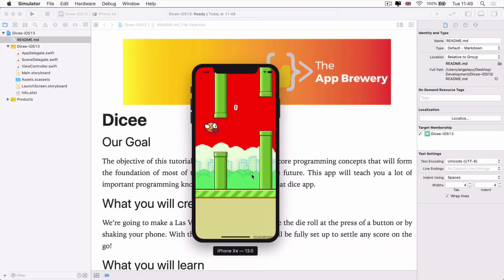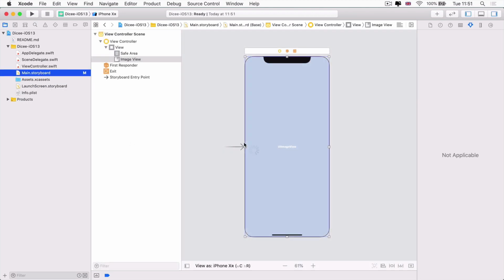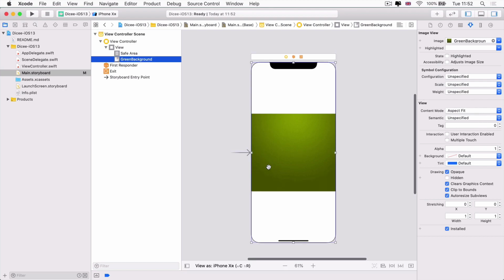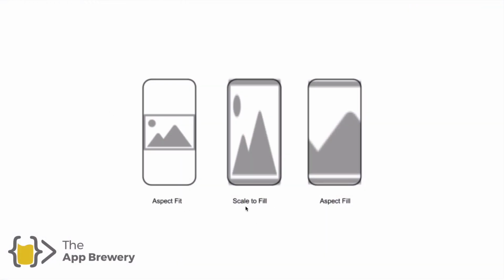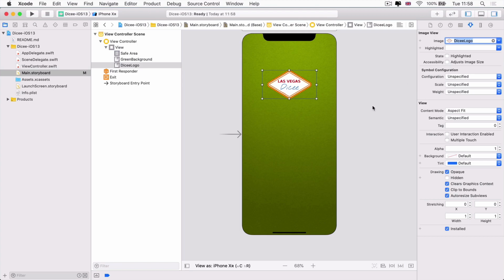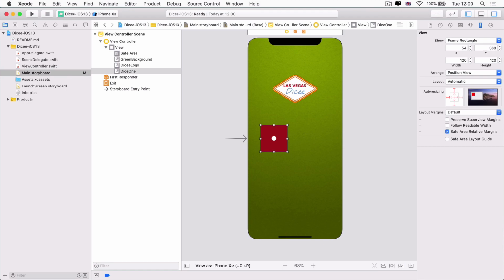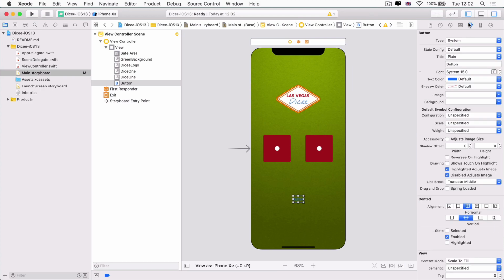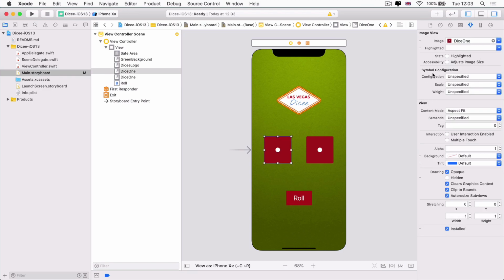Design the Dicee App's User Interface (UI)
Design the User Interface (UI) for the Dicee App using Interface Builder

We're releasing the first 3 hours of our +55-hour Complete iOS App Development Bootcamp on YouTube!

In this series, you’ll learn all about making your first iOS App and getting started with programming in Swift.

If you enjoyed this introduction to iOS development and want to continue learning, you can join The Complete iOS Development Bootcamp from the App Brewery. The highest-rated iOS development course on Udemy!